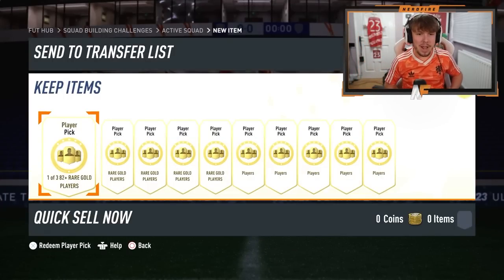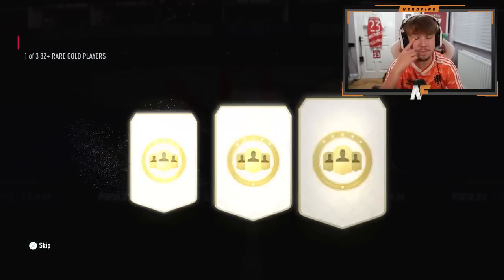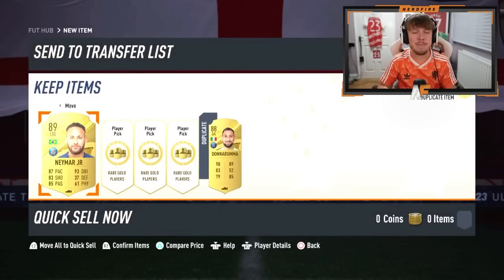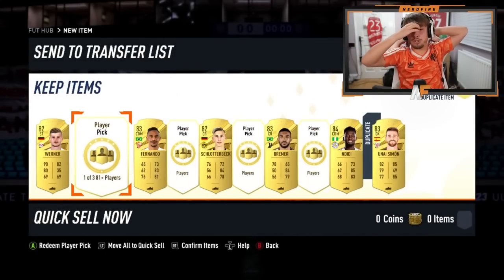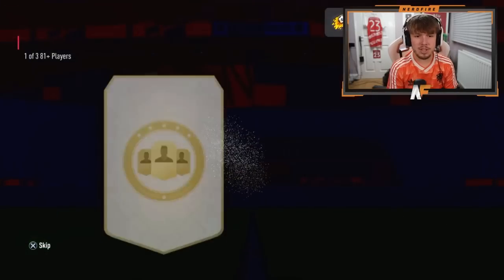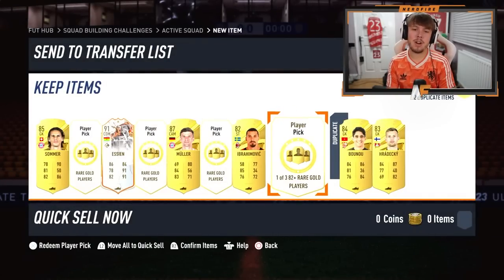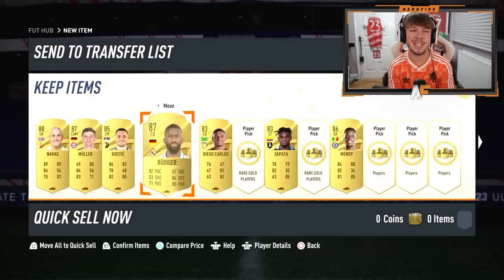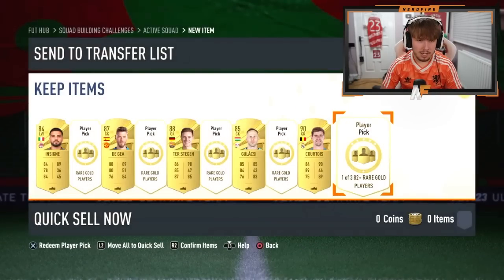Opening 50x 82+ & 81+ Player Pick Upgrades!